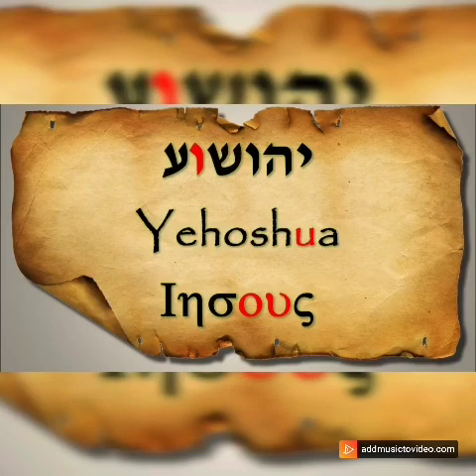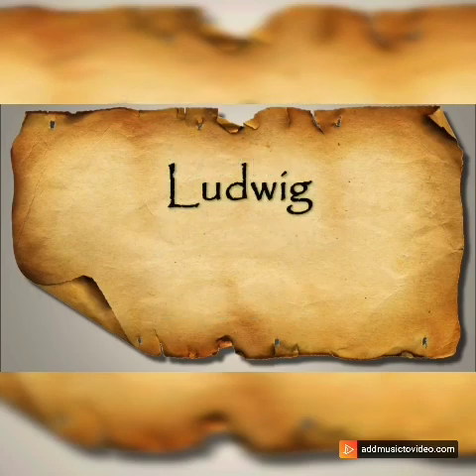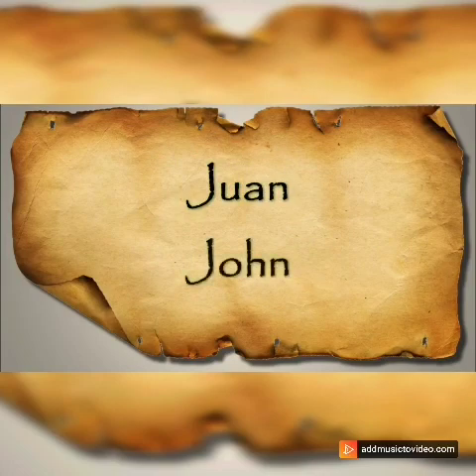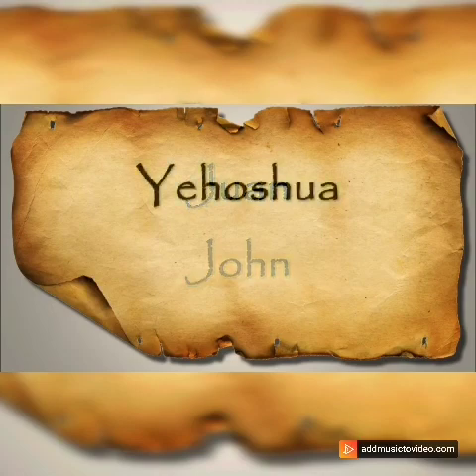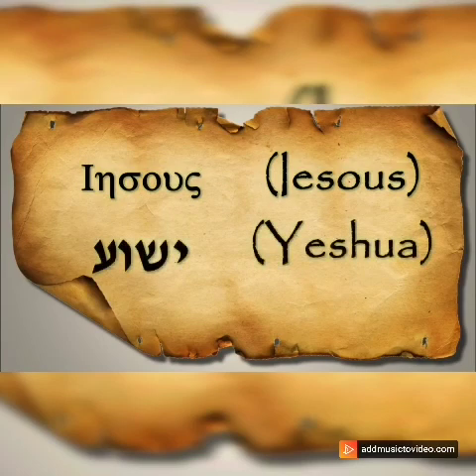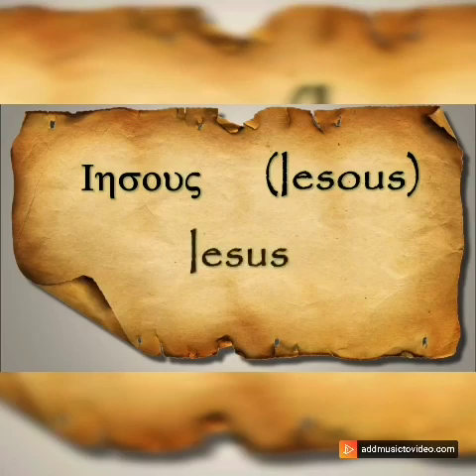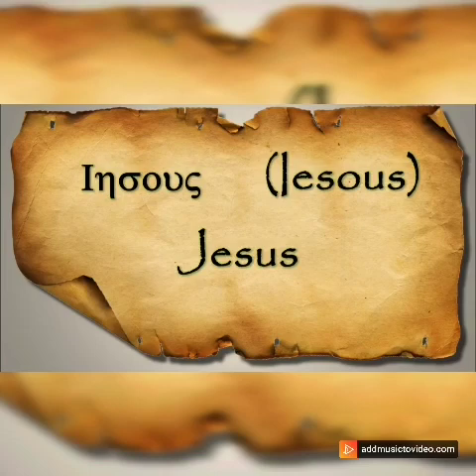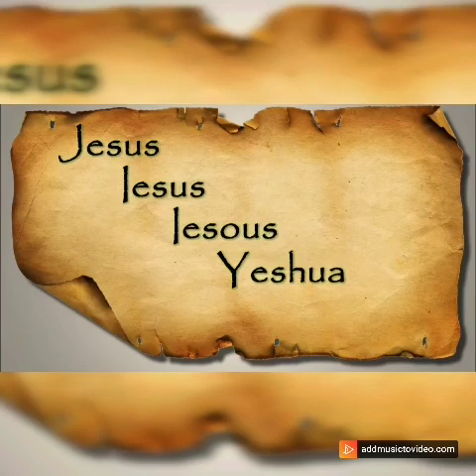is the name Jesus correct?